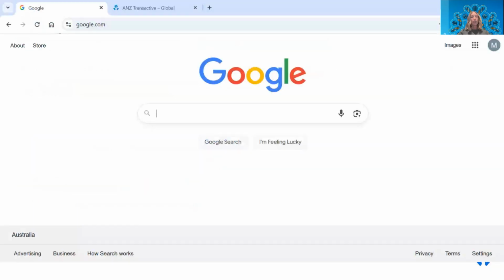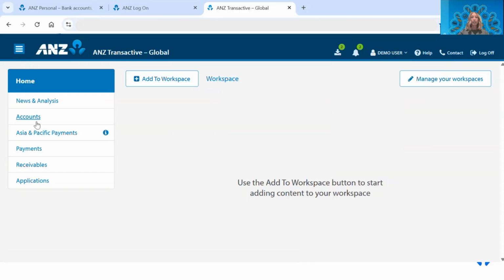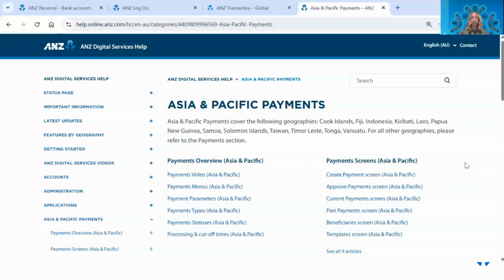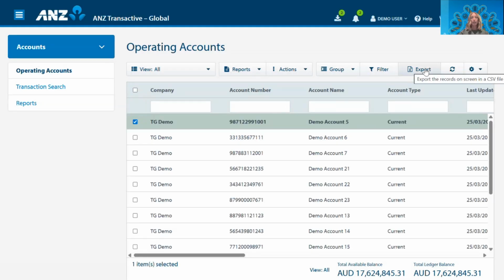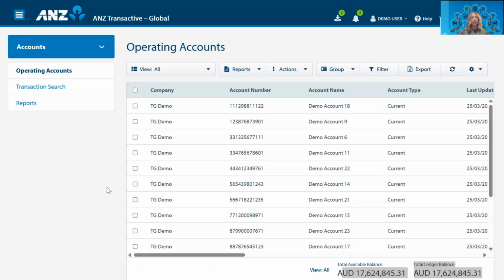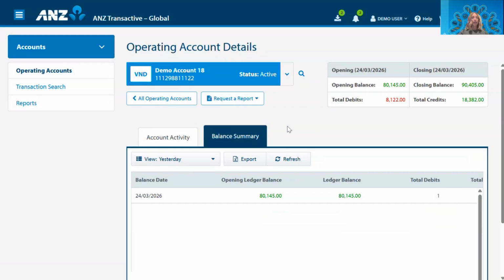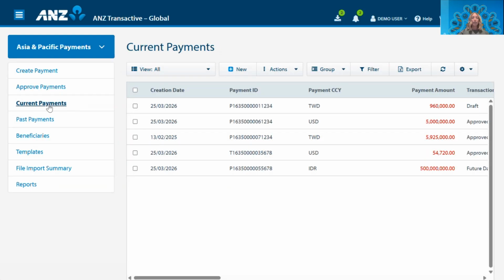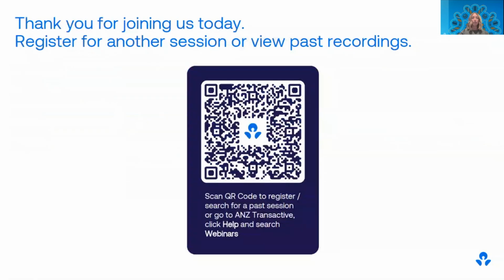Upgrading from ANZ Transactive APEA to ANZ Transactive - Global BTR for Laos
In this session, conducted on 25 March 2026, we demonstrate how to navigate and use Balance and Transaction Reporting for Laos in ANZ Transactive - Global, including:

00:00 Intro
01:04 Agenda
02:31 How to log into ANZ Transactive – Global
03:10 Navigating ANZ Transactive – Global
06:30 ANZ Digital Services Help support material available
10:47 Account menu
10:48 Operating Account menu
20:00 Account Transaction Search menu
20:35 Account Reporting menu
22:48 Asia Pacific Payments menu
23:13 Applications menu
24:50 Setting up your Workspace